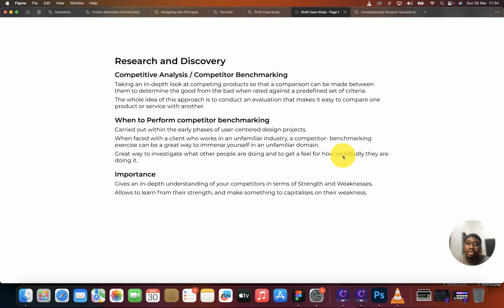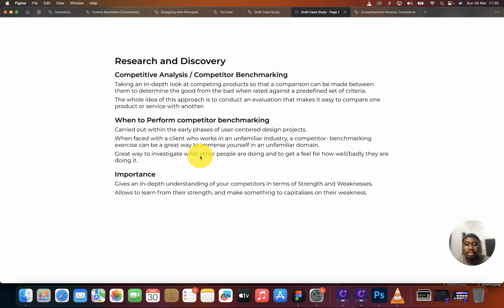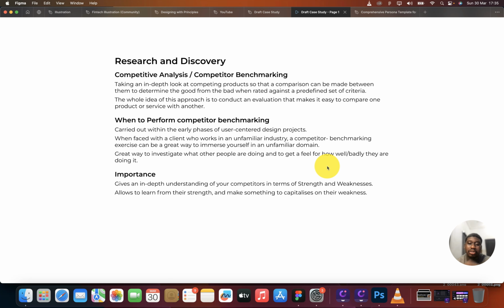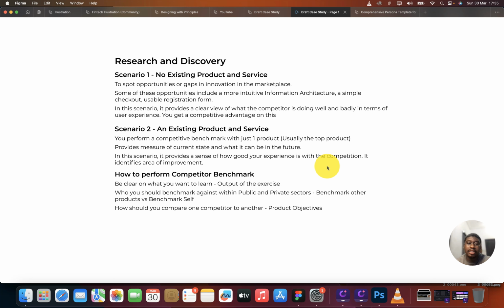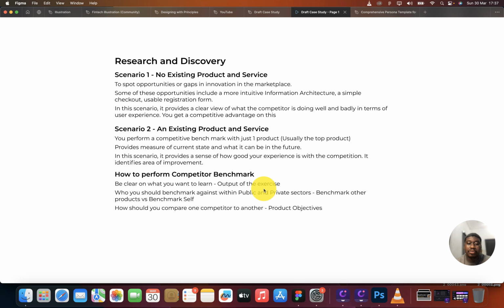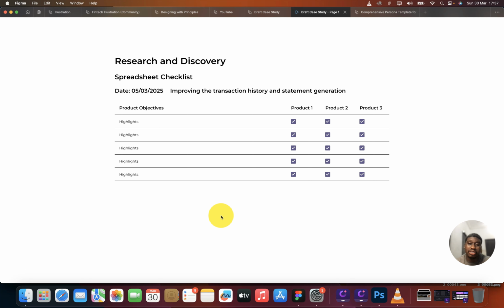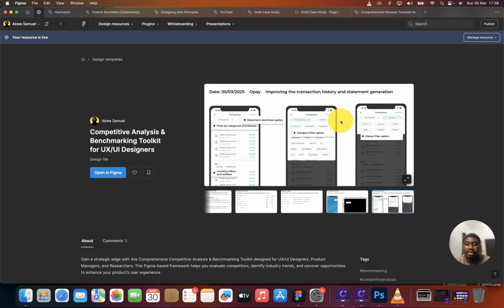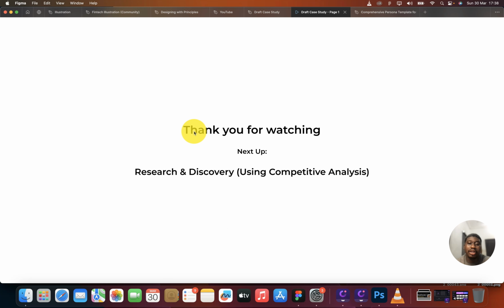07 Mastering Competitive Analysis: Designing with Market Insights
Understanding the competition is key to designing a product that stands out. Competitive analysis helps UX designers assess strengths, weaknesses, and opportunities by studying similar products in the market. This process provides valuable insights into industry standards, user expectations, and areas for innovation.

What You'll Learn:
✅ How to identify direct and indirect competitors
✅ How to evaluate competitors’ UX/UI strengths and weaknesses
✅ How to uncover gaps and opportunities for differentiation
✅ How to use insights to improve your product’s user experience

To help you conduct your own competitive analysis, I’ve created a Figma Competitive Analysis Template you can download and customize for your projects.